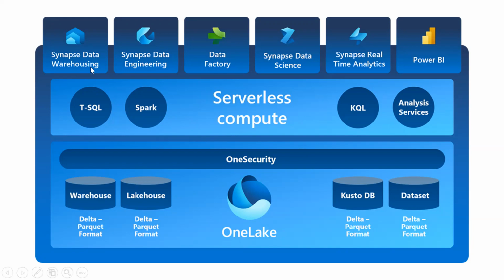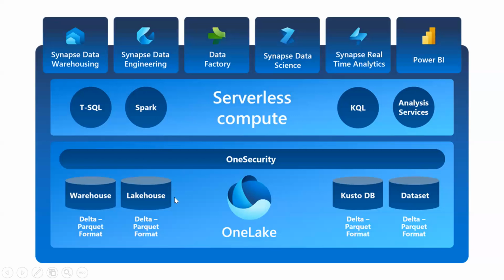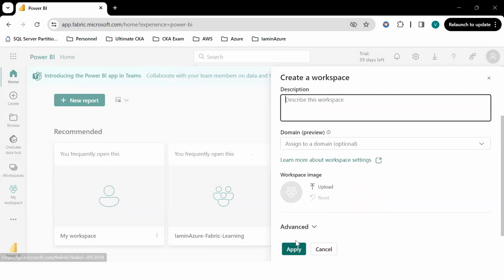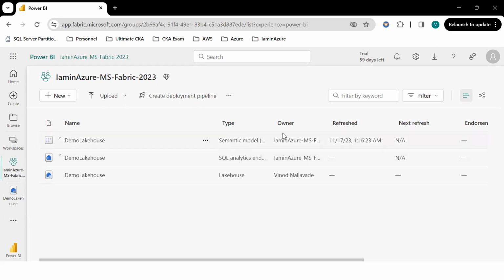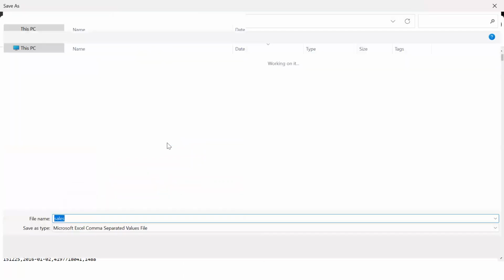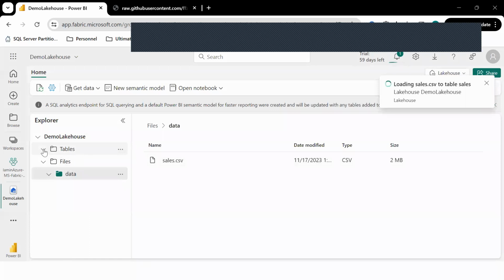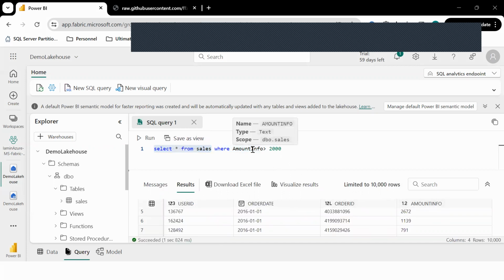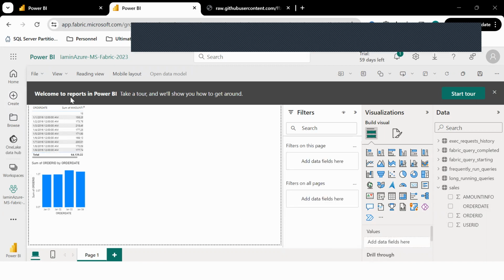Unleashing Data Power: Exploring Microsoft Fabric - Your Ultimate Analytics Companion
Discover Microsoft Fabric, the ultimate analytics solution tailored for enterprises, encompassing data movement, data science, real-time analytics, and business intelligence all in one comprehensive suite. Say goodbye to juggling multiple vendor services – Fabric provides an integrated, user-friendly platform designed to streamline your analytics requirements. Built on Software as a Service (SaaS), this innovative foundation redefines simplicity and integration, offering unparalleled ease in meeting your analytics needs. Join us to explore how Fabric simplifies your data landscape effortlessly!